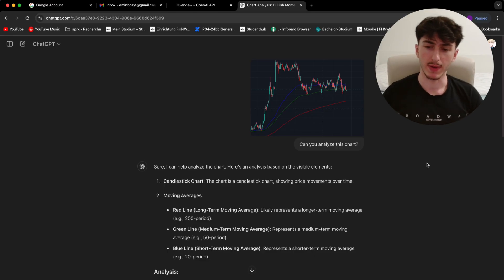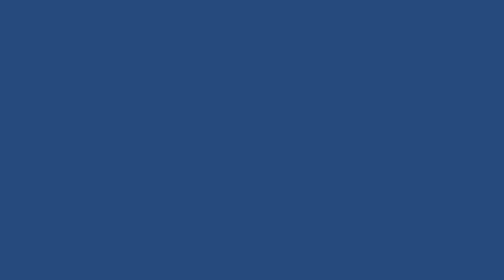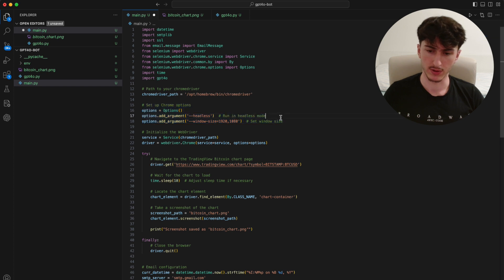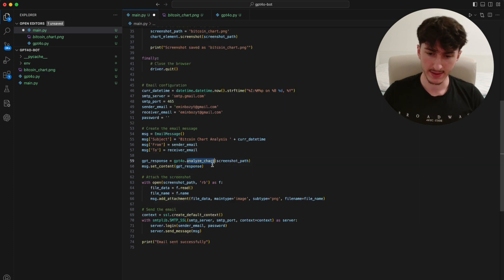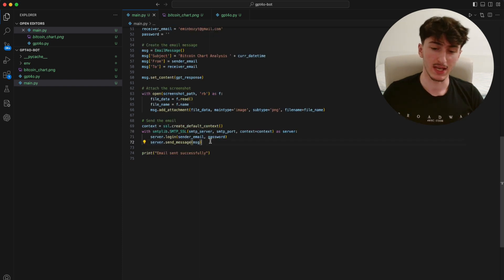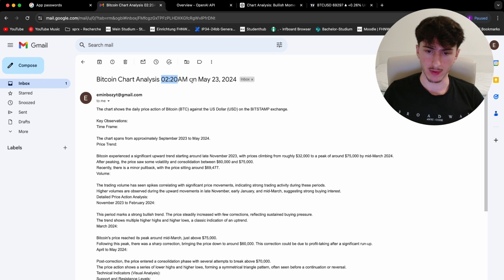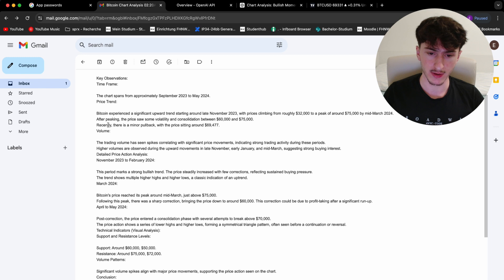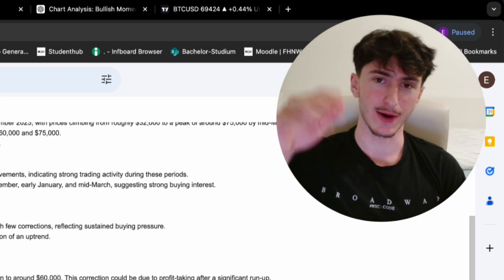Building a ChatGPT Crypto Email Bot (Python Tutorial)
In this video, I test out the new GPT4o model, which has better vision capabilities and show how you can automate sending the results to yourself as an e-mail.